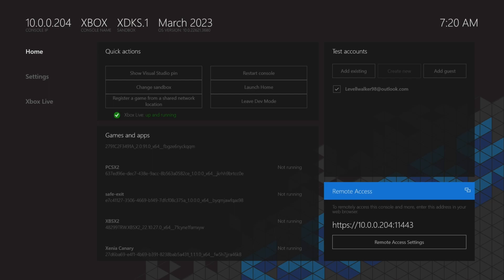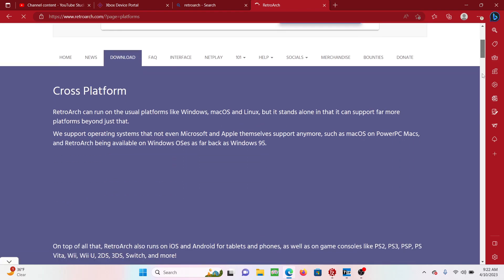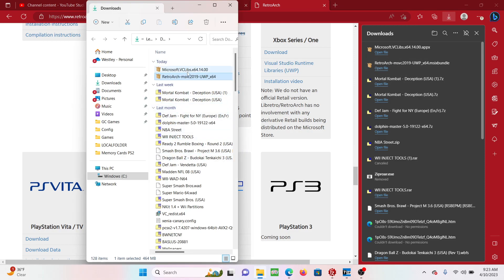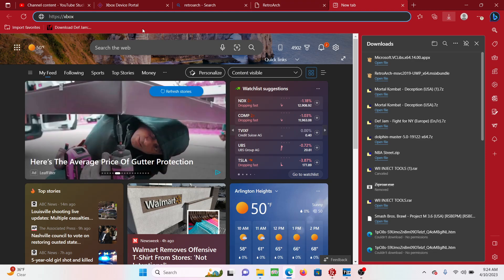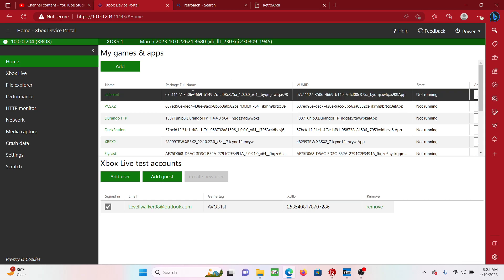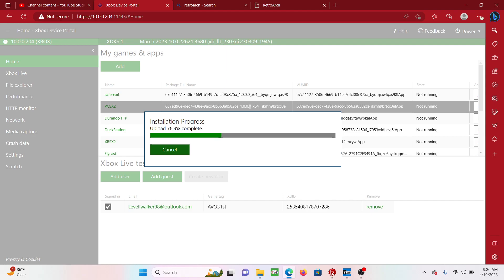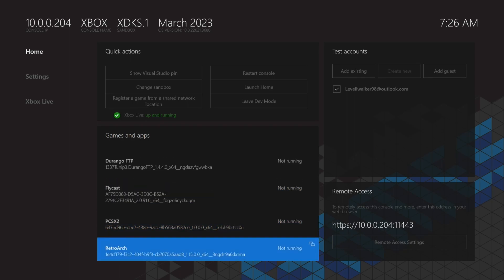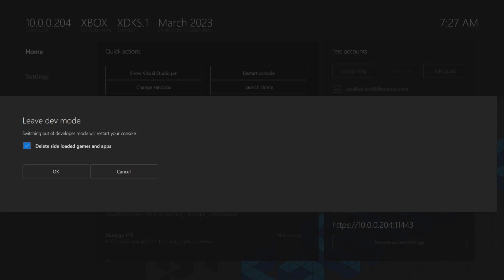How To Install Emulators Like RetroArch Within Xbox Dev Mode For Series X | S